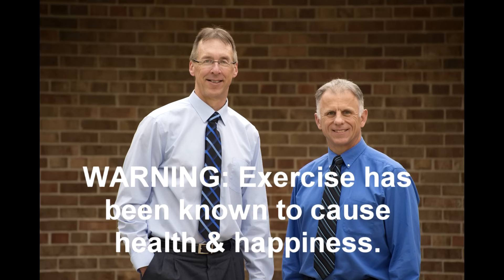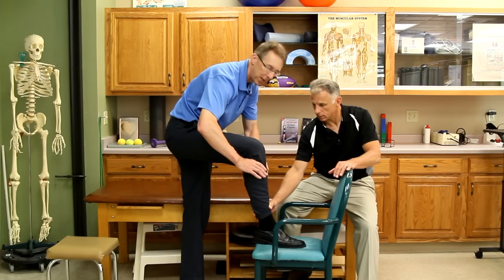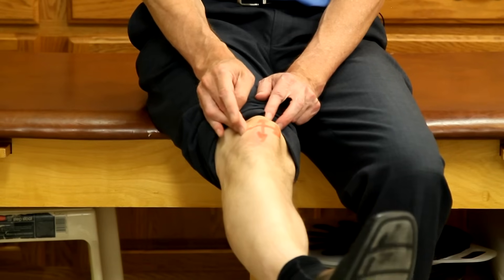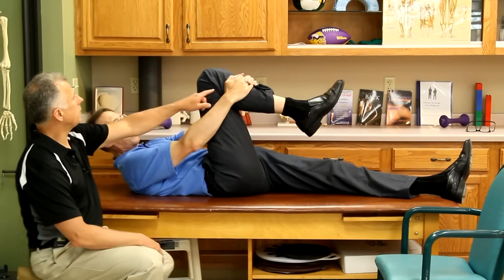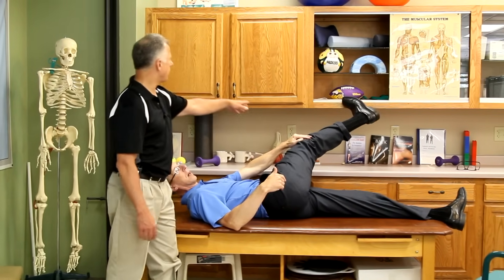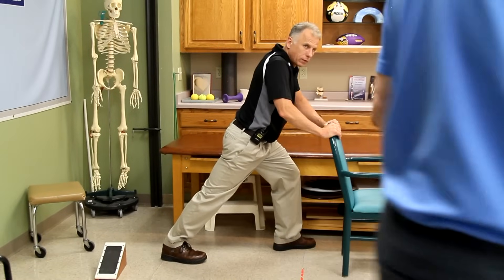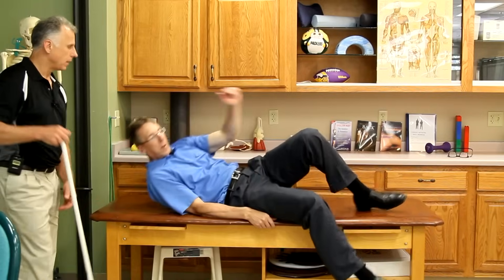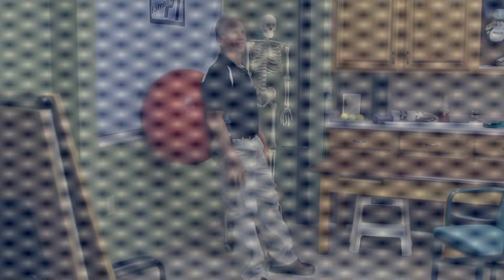10 Best Knee Pain Exercises Ever Created (Stretches & Strengthening)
"Famous" Physical Therapists Bob Schrupp and Brad Heineck demonstrate the 10 Best Knee Exercises Ever Created (Stretches and Strengthening).

Brad Heineck, Mike Kenitz PTA, and Bob Schrupp are the dynamic team behind the most famous physical therapy channel, offering expert advice on staying healthy, fit, and pain-free. With Bob often working remotely, they continue to deliver top-notch, accessible content to help people of all ages improve their well-being. For updates on Bob and more details on his Ataxia journey, you can

Chapters
0:00 About Us
0:20 What to expect
1:02 SUBSCRIBE PLEASE
1:25 Exercise 1: can help tears
2:58 Pain under kneecap
5:02 Knee extension issues
7:33 Quad stretch
8:29 IT Band
9:25 Hamstring stretch
10:04 Stretch Out Strap
10:41 Heel cord stretch
11:59 Leg strengthening
12:52 Hamstring strengthening
14:11 Ball on the wall
15:40 Outro

~~Relieve Pain, Reduce Stress, and Sleep Better with Our Massage and Fitness Products~~

Hot for Recovery, Cold for Relief:
Q2 Pro Mini Massage Gun with Heat/Cold Therapy
T2 Pro Massage Gun with Heat/Cold Therapy
X6 Pro Max Massage Gun with Heat/Cold Therapy

Deep, Powerful Muscle Massage:
D6 PRO Massage Gun
D5 Massage Gun

Relax & Unwind with Our Heated Eye Mask Massagers:
EyeOasis 2
EyeOasis 2 Plus (with remote)

Relieve Foot Soreness & Boost Circulation:
Foot Massager
Lite Foot Massager

Soothe Everyday Soreness with Our Weighted Heating Pads:
Weighted Heating pad
Weighted Heating pad for neck and shoulder

Lower Back Pain Relief with Our Back Massagers:
Back and Neck Massager